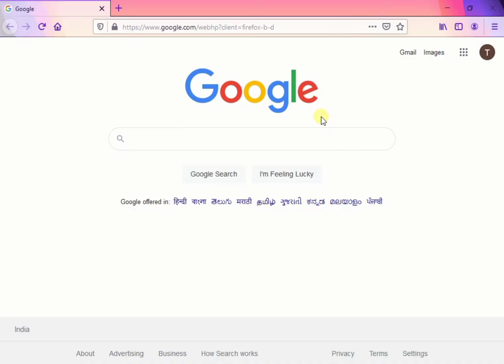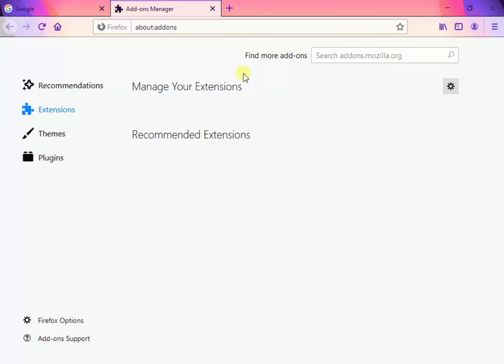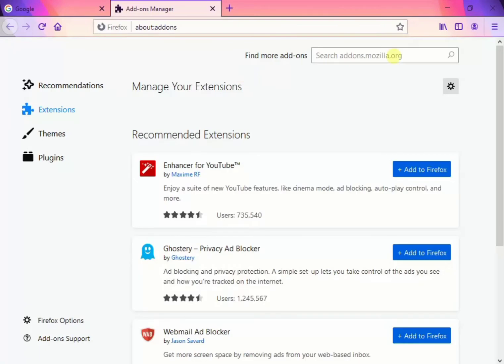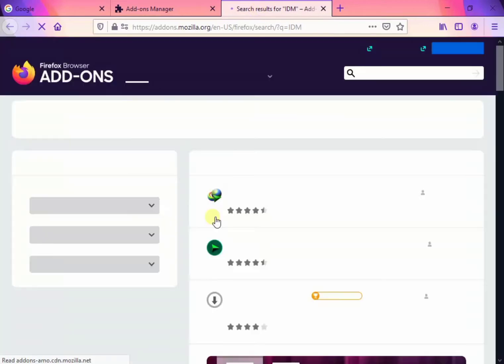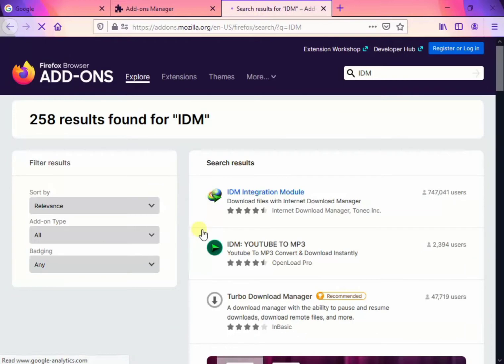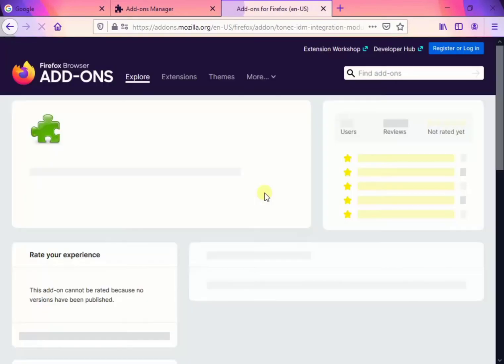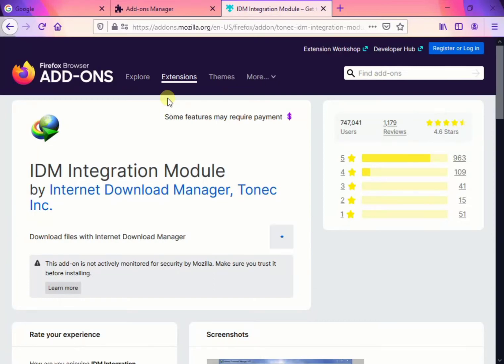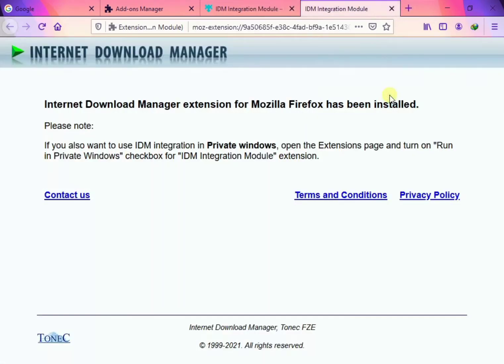How To Add IDM Extention In FireFox